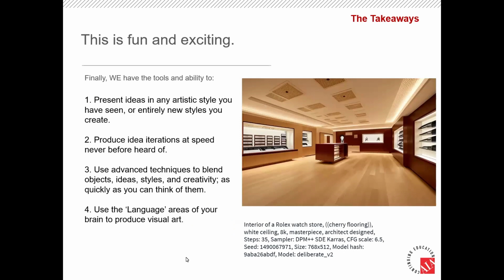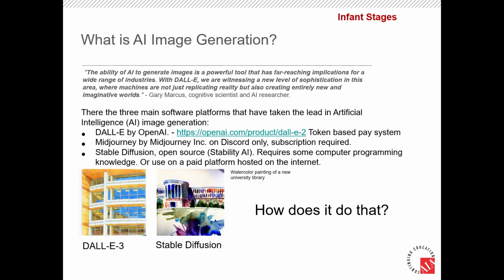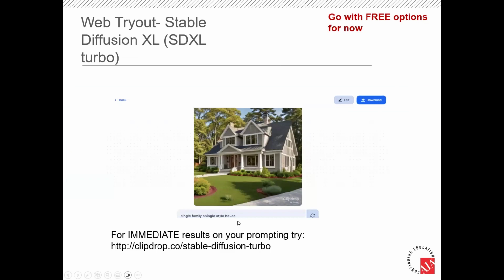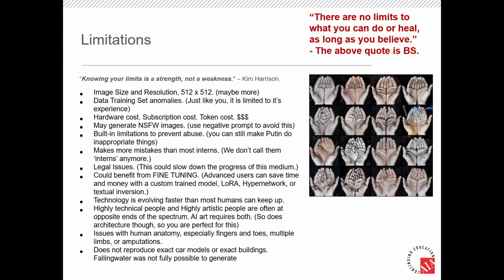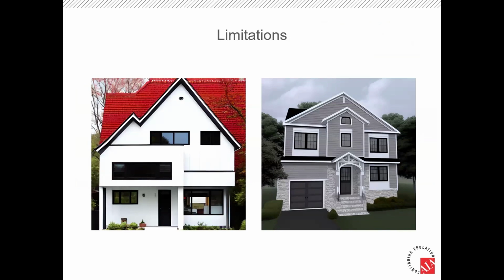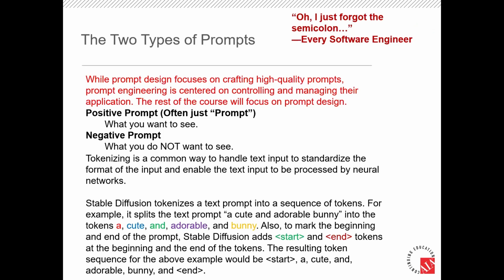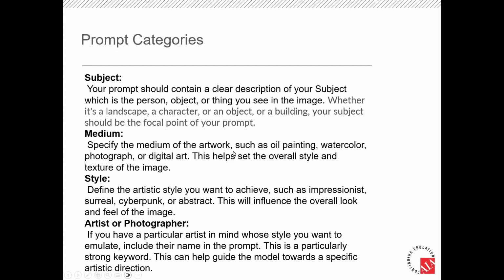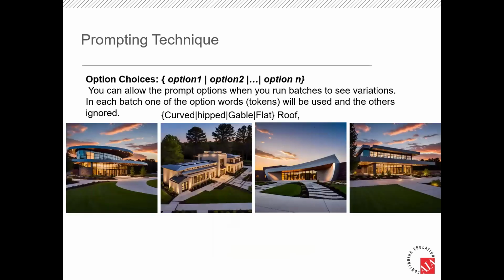Small Firm Symposium | AI Image Generation - Prompt Design and Engineering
The Tri-States (AIA New York, AIA New Jersey, AIA Pennsylvania) are thrilled to announce the launch of a new and pioneering program, highlighting the boundless potential of Artificial Intelligence within the visionary field of Architecture.
In this interactive experience, you will gain invaluable insights into the strategic art of crafting prompts that harmonize with your architectural vision and style. Explore the depths of prompt design, from refining parameters to orchestrating intricate input specifications. We are committed to demystifying the complexities, ensuring a comprehensive understanding of this cutting-edge integration.
This course is meticulously designed for real-world application. You will have the opportunity to translate theory into practice, applying AI architecture directly to your projects. When looking at the value to the individual member, these presentations go beyond just presenting the information. We strive to address the emotional concerns many architects face when confronted with disruption in their practices. The underlying objective is to quell fears, educate, and assure you that while some tech innovations are fads, this one has more power and utility behind it.

At the end of this session, you will be able to:
1. Deploy the Art of Strategic Prompt Design: Develop the ability to craft prompts strategically, aligning them with specific architectural visions. Understand the psychological nuances behind effective prompts and their impact on the output of AI Image Generators.
2. Refining Prompt Design Techniques: Acquire advanced skills in Prompt Design, including parameter adjustment and fine-tuning of input specifications. Learn how to navigate the intricacies of AI algorithms to optimize the output for precise and desired architectural outcomes.
3. Ethical Considerations in AI-Enhanced Architectural Creativity: Explore the ethical dimensions of using AI in architectural design and presentation. Gain insights into responsible practices that ensure alignment with ethical standards and promote a thoughtful approach to AI-enhanced creativity within the architectural community.
4. Practical Integration of AI Architecture in Architectural Projects: Apply theoretical knowledge to real-world scenarios by integrating AI architecture directly into architectural projects. Develop hands-on skills in seamlessly incorporating AI-generated visuals into presentations, enhancing architectural narratives' overall impact and storytelling capabilities.

Presenters:                                                                                                                                                                                                          Brian W. Penschow, AIA, NCARB, CSI, Principal Architect, BWP Architecture Firm                                                                                         William J. Martin AIA, P.P., LEED AP-H, Owner, WJM Architect, Co-chairperson AIA NJ Public Awareness Committee